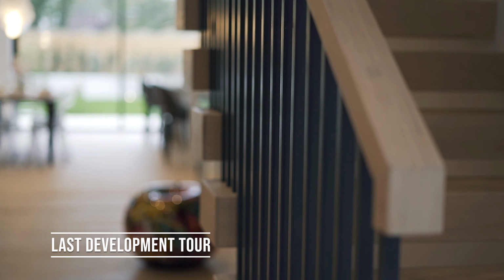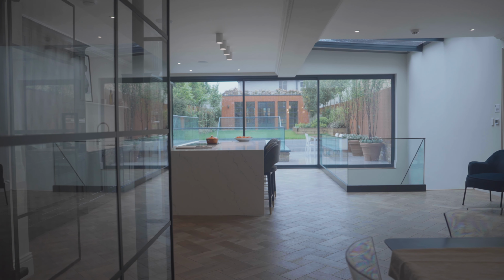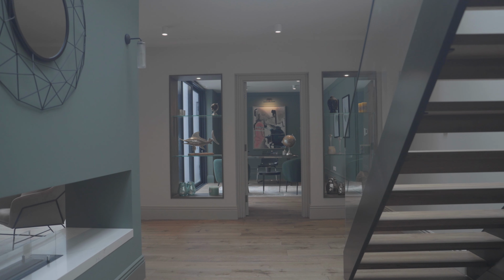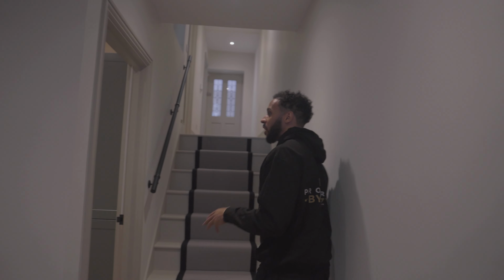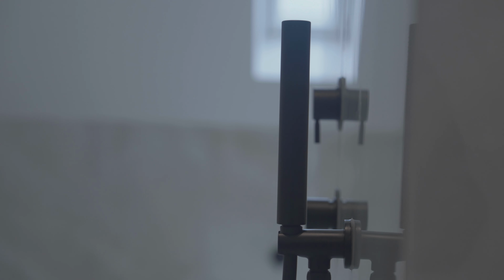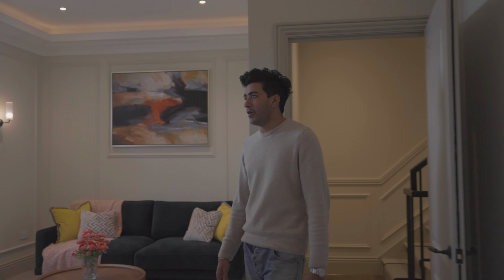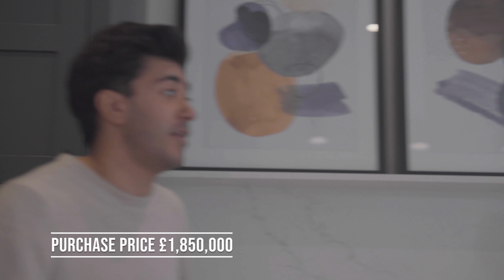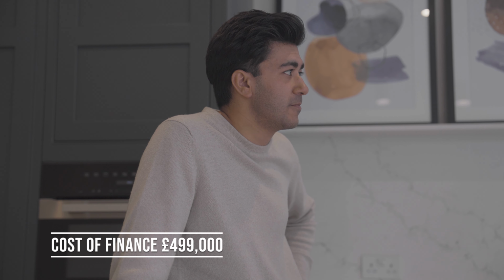Inside *NEW* £5,000,000 House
Take a tour around this beautiful £5,000,000 house with me.

The PBK Community is now open to a limited amount of new members.